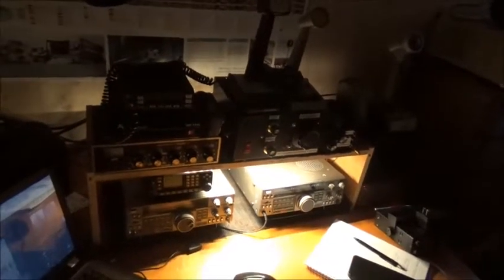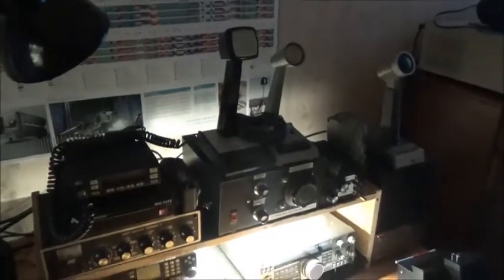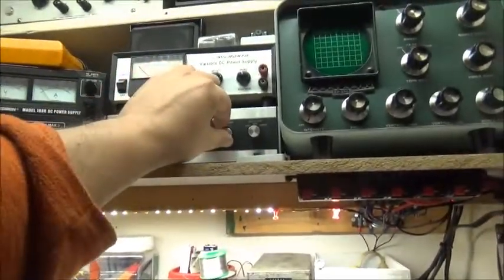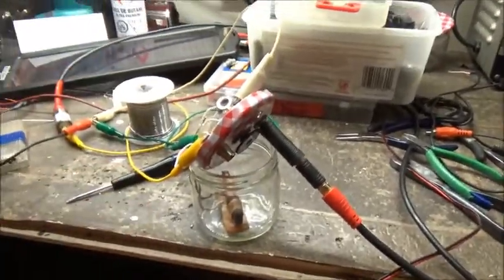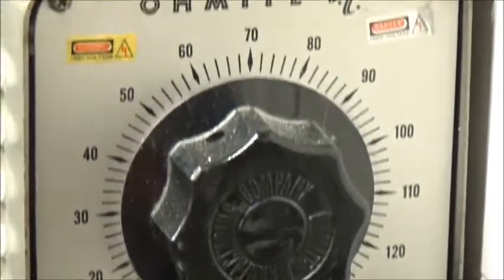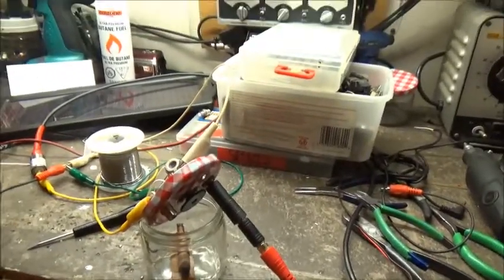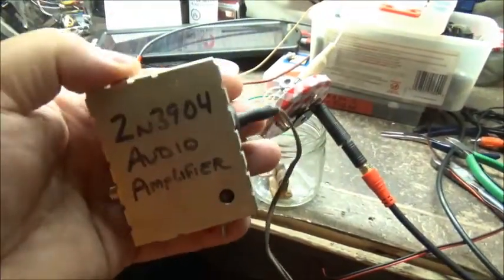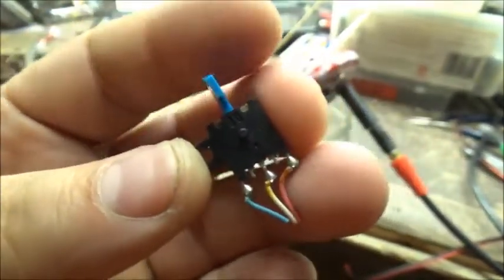Shack update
Little bit of this, little bit of that, and a little bit of what ever is going on here lately!